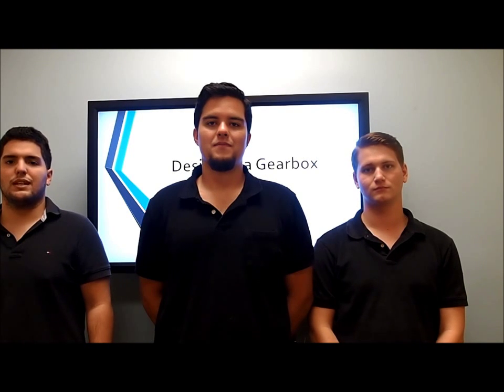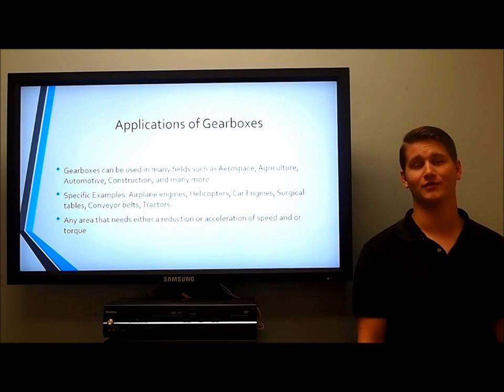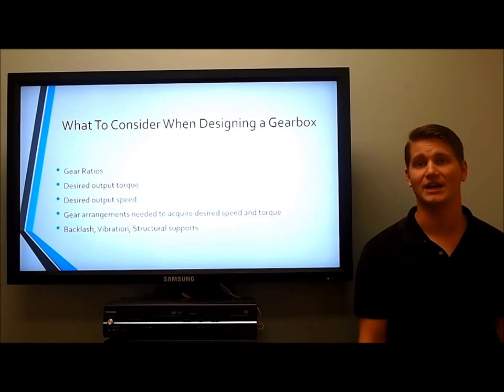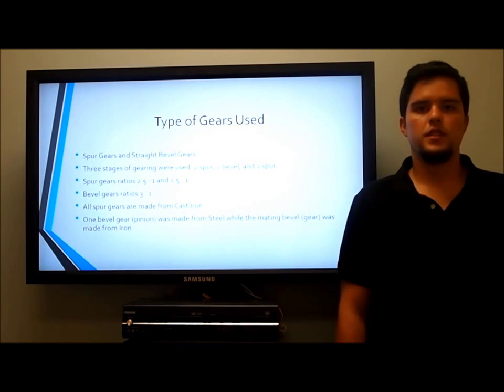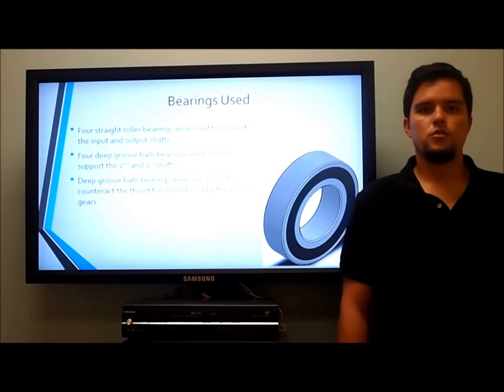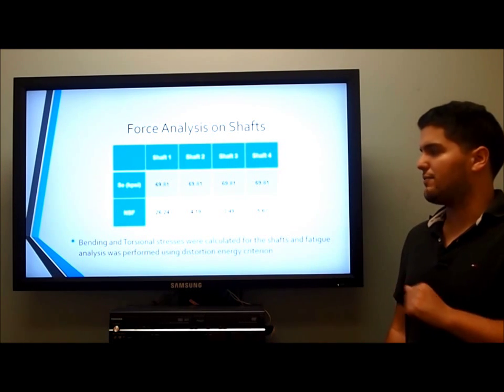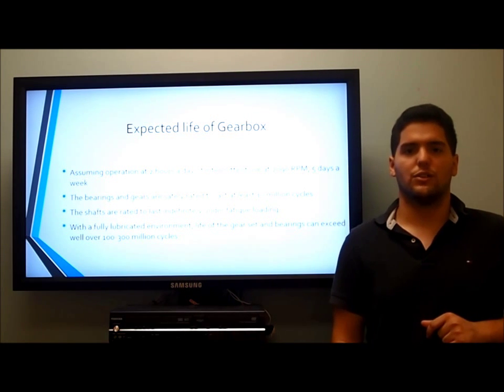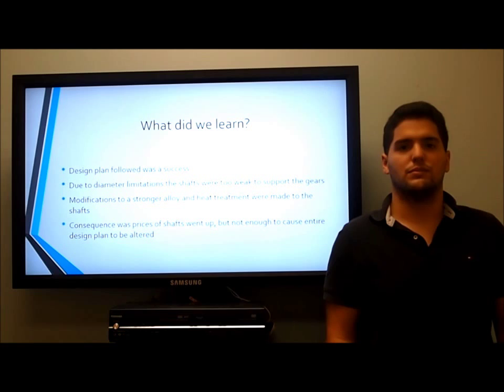Team 4: Gearbox Design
Azcuy, Frank David
Camacho, Armando Jesus
Sturman, Benjamin William